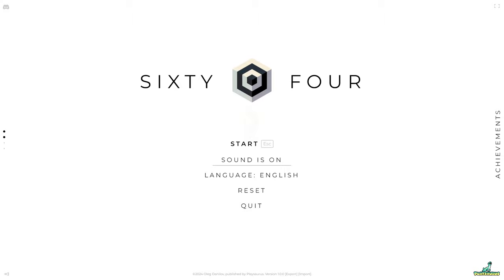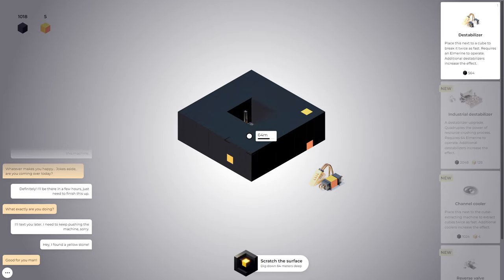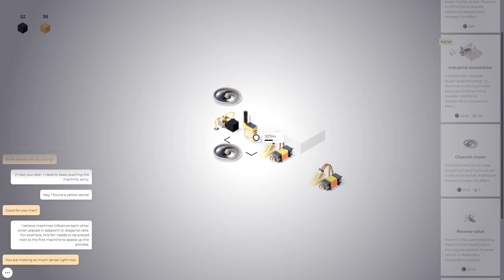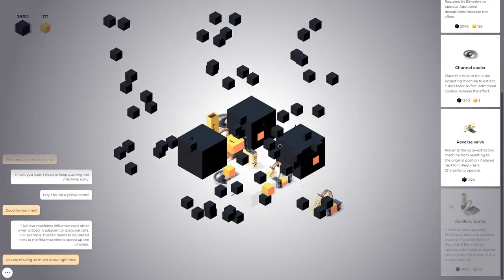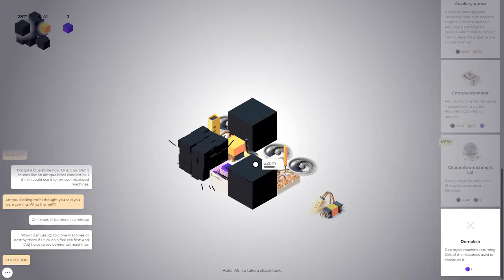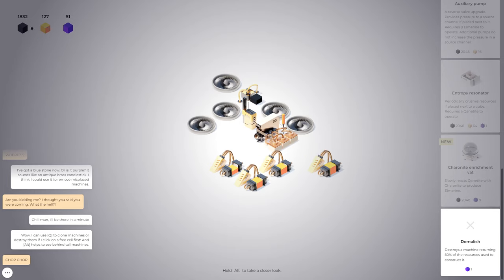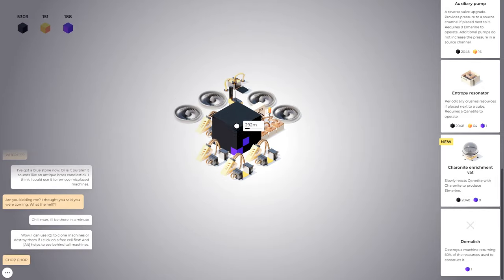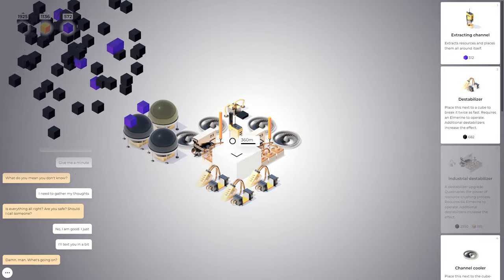They Made An Idle Factorio Game?? [Sixty Four: Day 1]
What do you get when you cross Cookie Clicker and Factorio? Let's find out!

Today we're checking out Sixty Four, a new factory builder game that just released. It seems to have automation and grid design elements similar to Factorio, but also the clicking, force multipliers, and adjacency bonuses you'd more likely find in incremental games.

I've played a number of games from the Incremental and Automation genres, but this will be my first time playing a game that combines them. Let's dive right in and break some cubes!